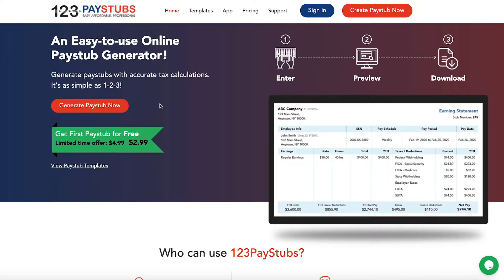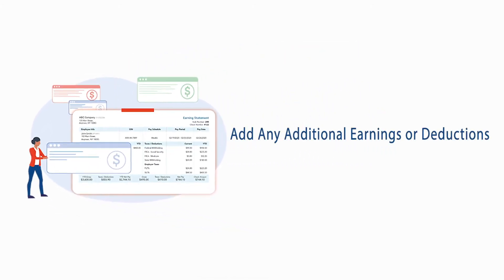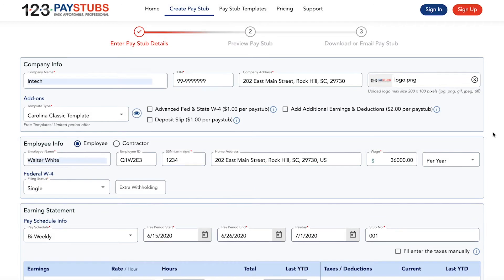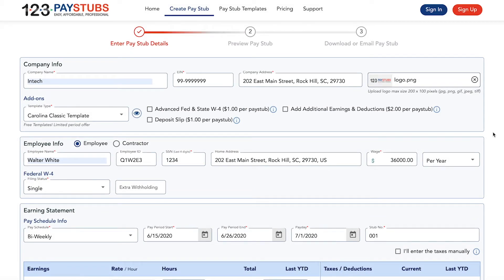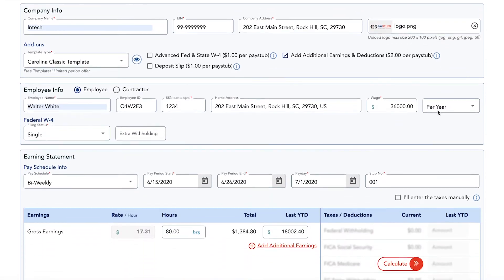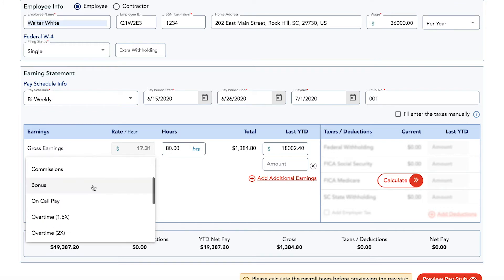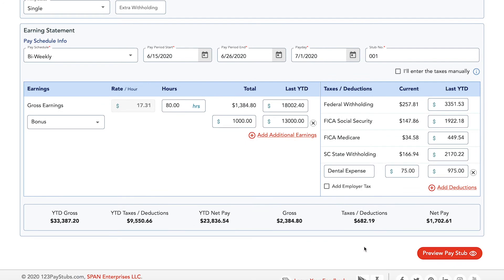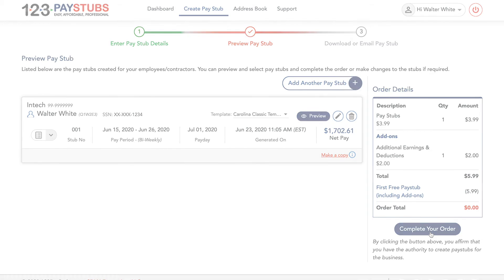How to Add Additional Earnings & Deductions to the Pay Stubs?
Additional earnings such as bonuses, and overtime hours, and deductions such as tax deductions or any other type of deductions can be added to the pay stub with 123PayStubs.